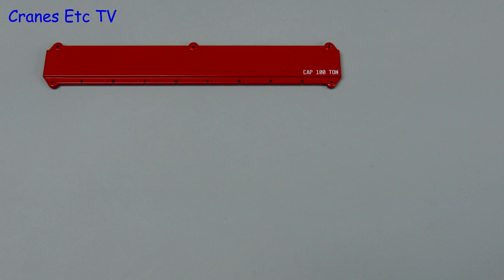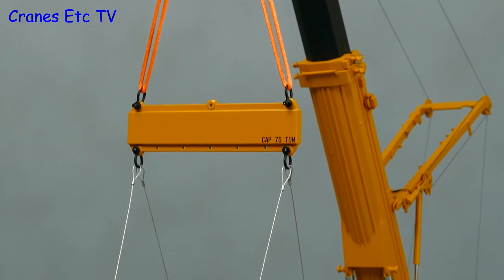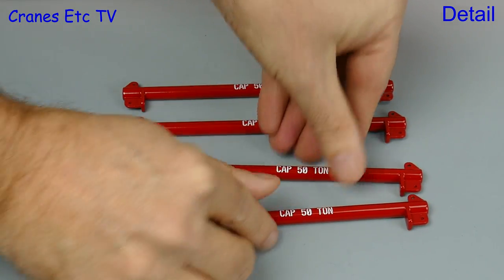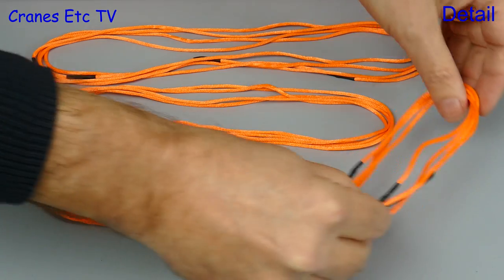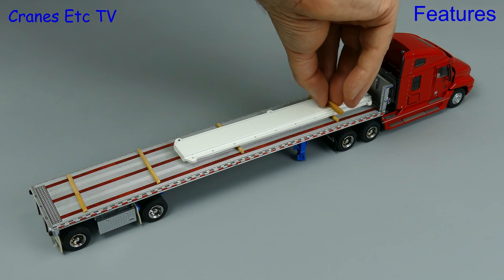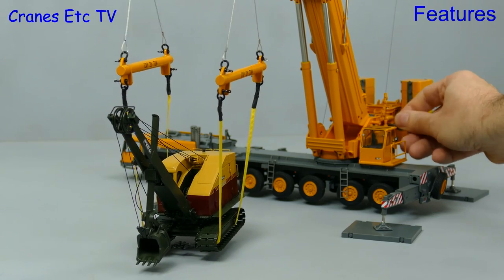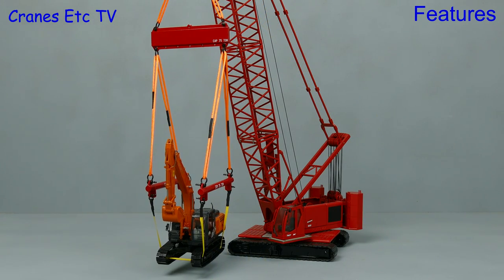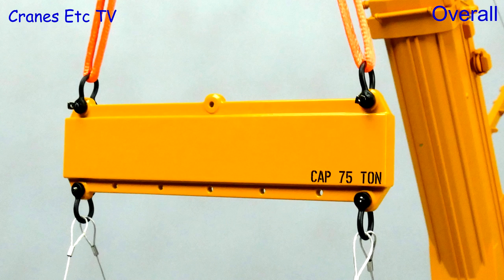Weiss Brothers Lifting Kit with Spreader Beams by Cranes Etc TV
This is the Cranes Etc TV review of Weiss Brother's 1/50 scale model Lifting Kit with Spreader Beams.  The model number is 004.  The full review is on the Cranes Etc